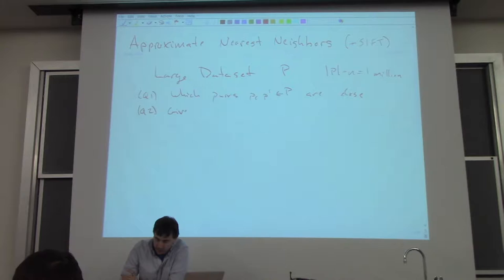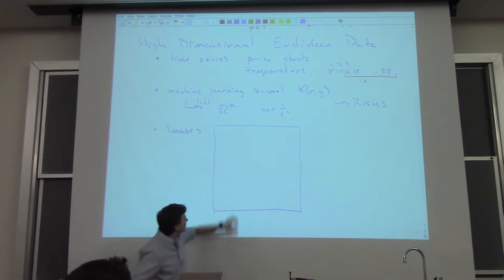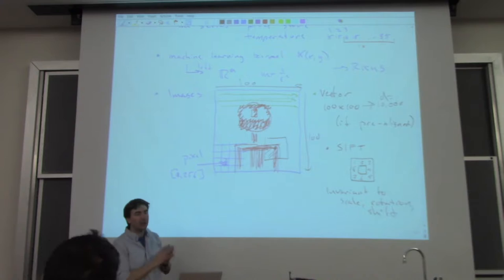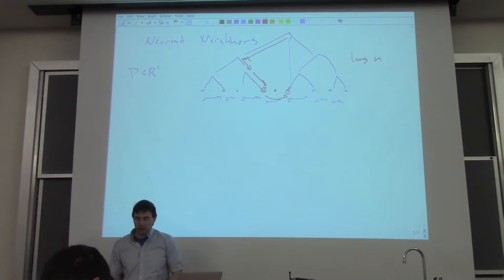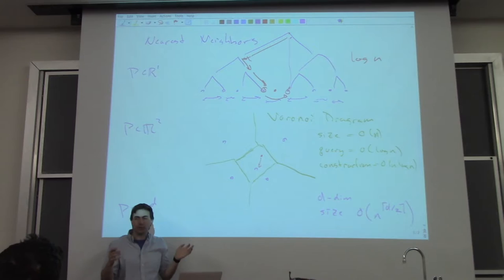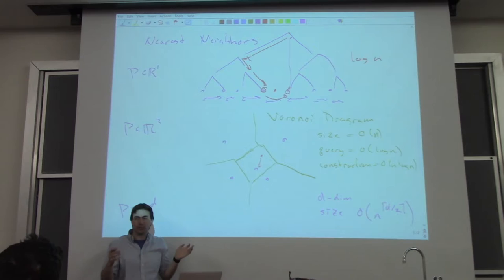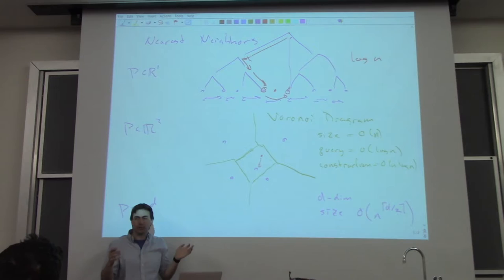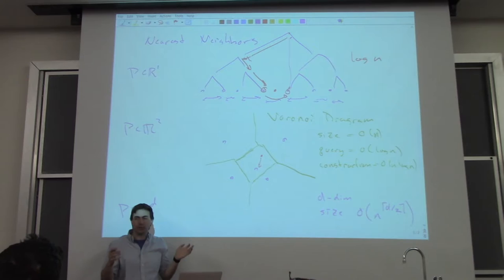Data Mining (Spring 2016) Lecture 7